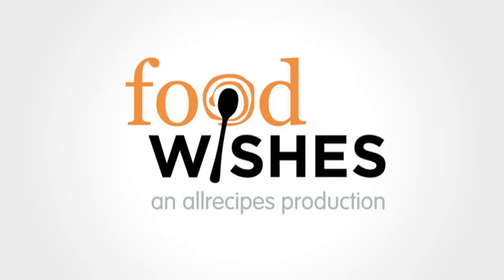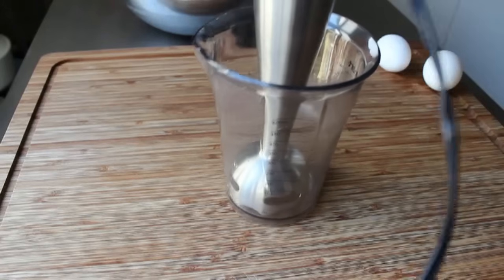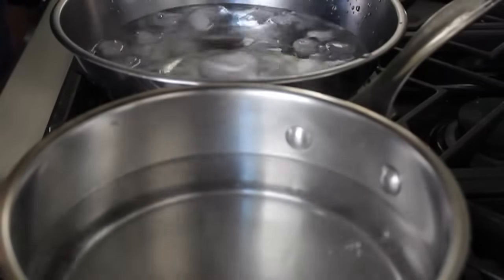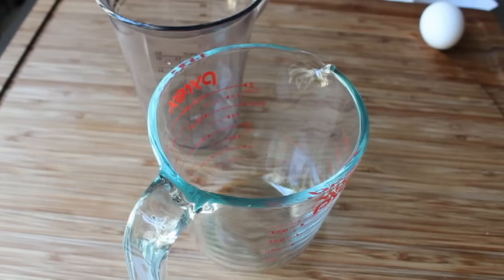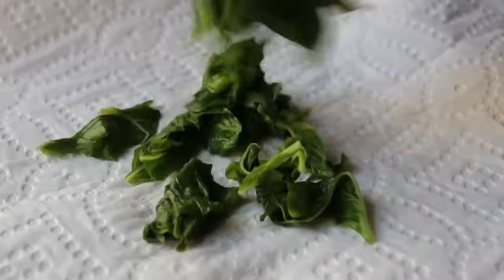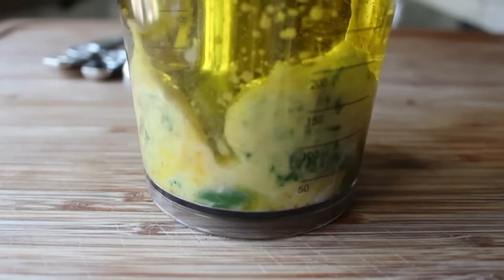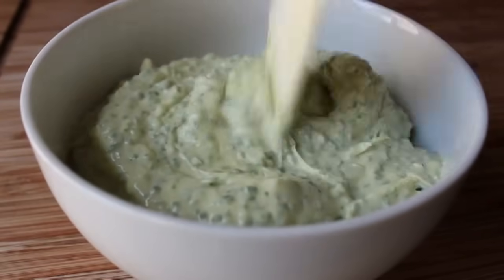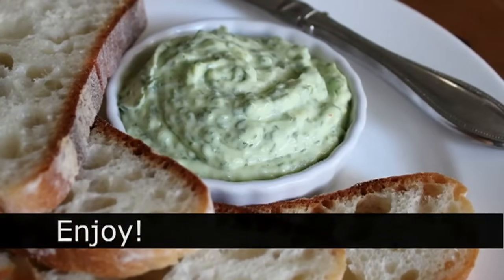Homemade Garlic Basil Mayonnaise - How to Make Premium Mayo at Home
Learn how to make Homemade Garlic Basil Mayonnaise! for the ingredient amounts, extra information, and many more video recipes! I hope you enjoy this easy Homemade Garlic Basil Mayo Recipe!